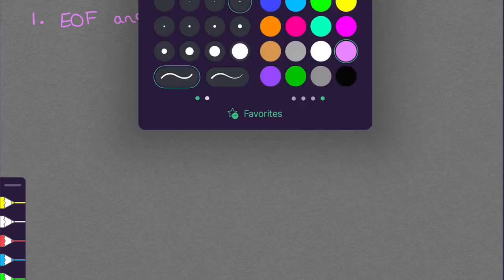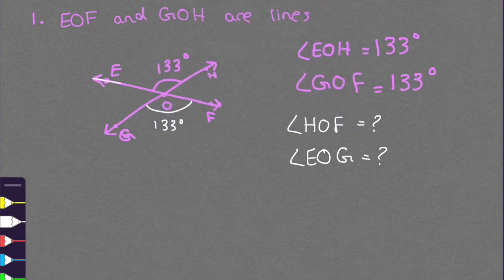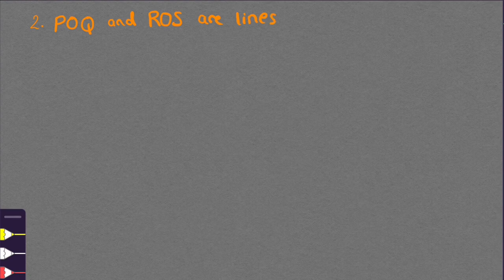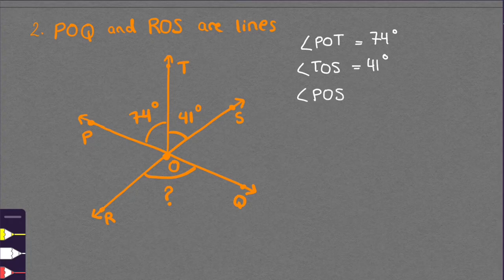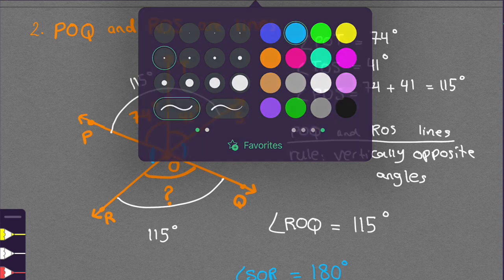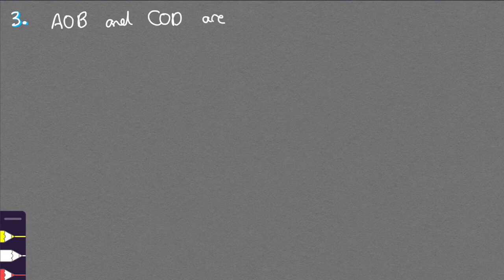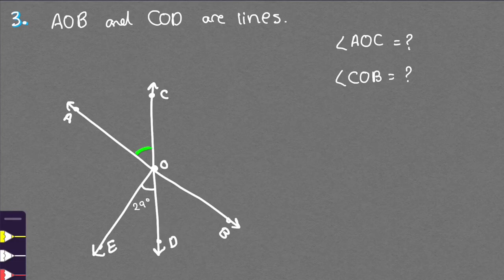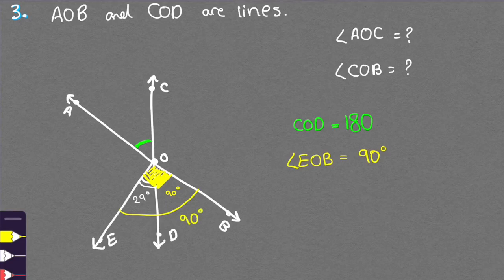Complementary Angles & Supplementary Angles